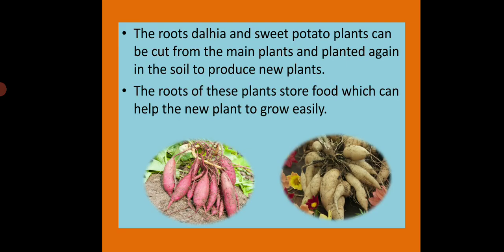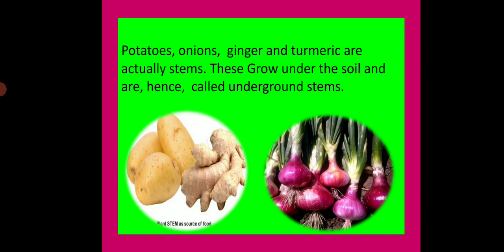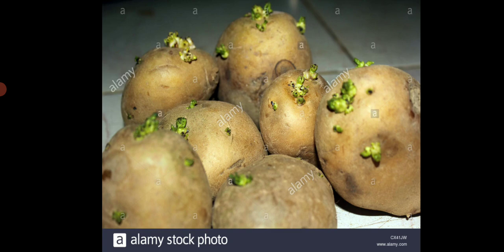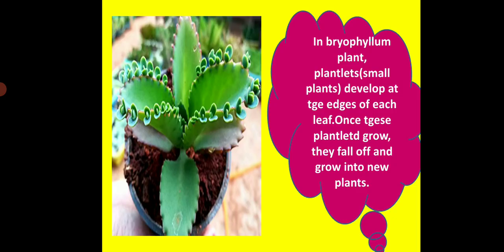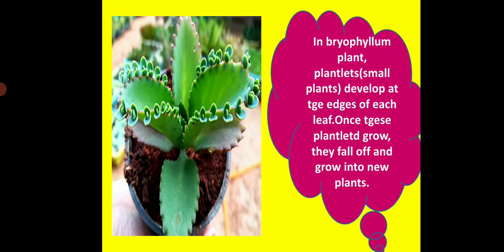Grade-5 Science Chapter-1 Reproduction In Plants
Topic: Reproduction in Plants from root , Stems,and Leaves